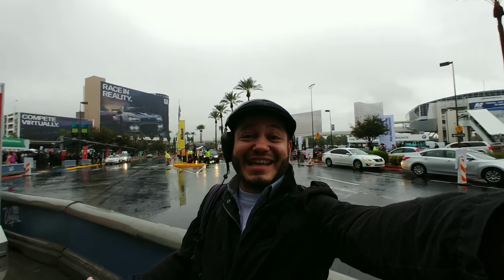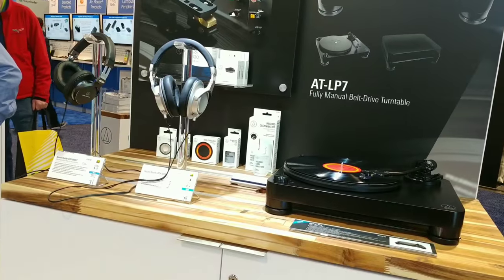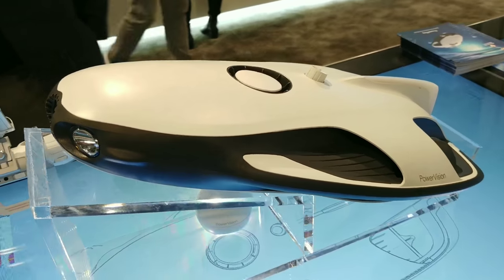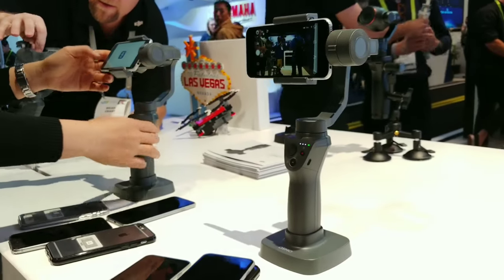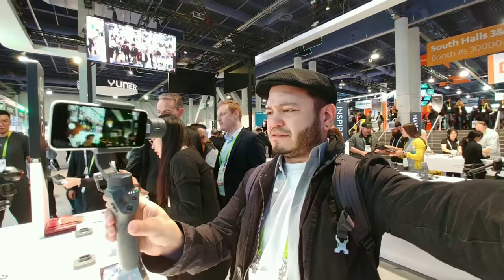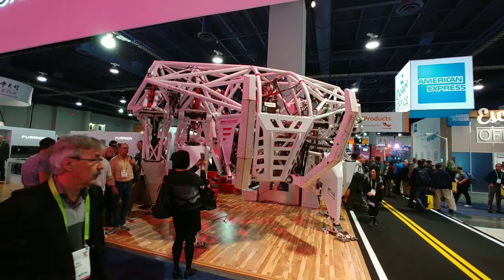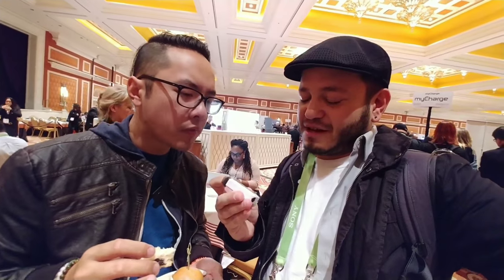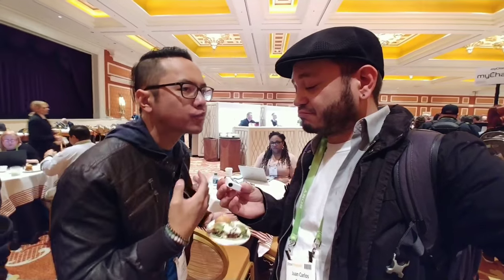The show opens! Razer Project Linda, DJI Osmo 2, and more! - CES2018 Vlog 3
CES 2018 is officially open! Our first mad dash through the show floor, we got to spend some time with Razer's Project Linda and DJI's Osmo Mobile 2. And it wouldn't be a Vegas trip without sharing some drinks with friends at night.